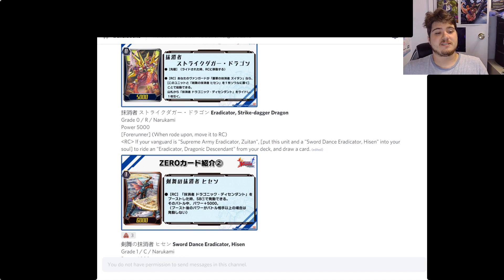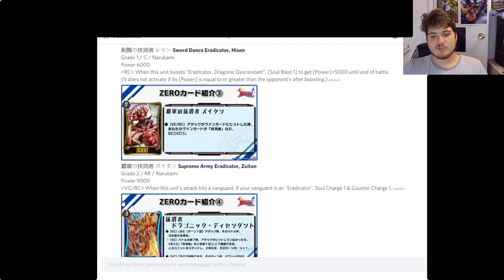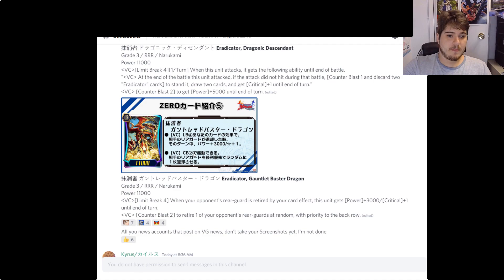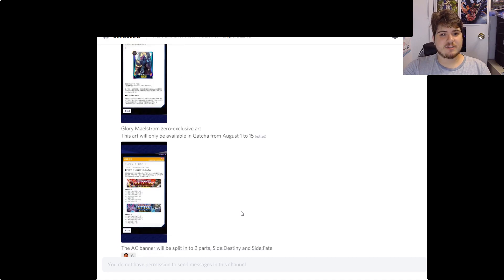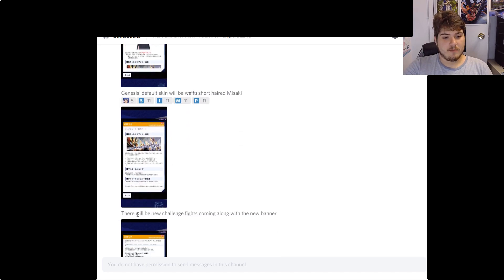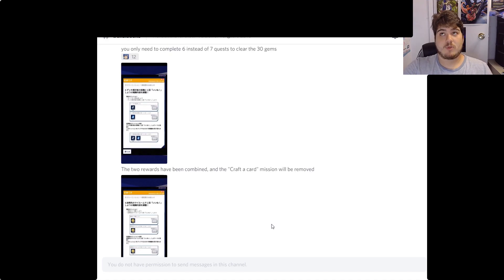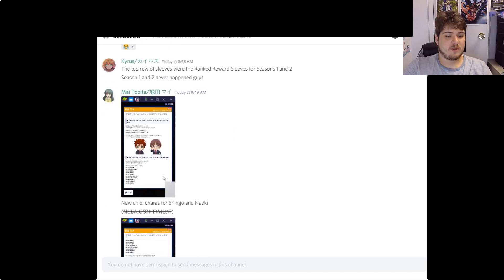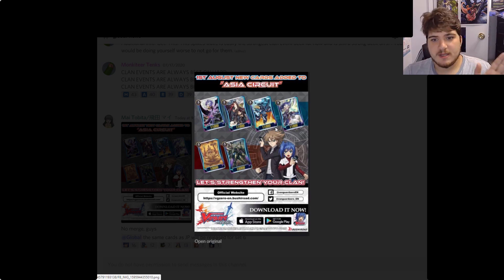Vanguard Zero News Jp cards reveals and Global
Welcome back, please enjoy the Cardfight Vanguard Zero. I'm bring things like  Deck profiles. I'd like to have a lot more fun with this.
Links to this game are posted here. So please show support. Cfv, holds a great place in my heart, hope you enjoy.